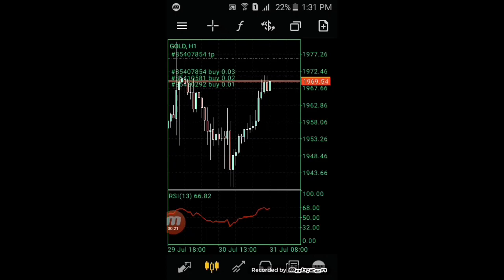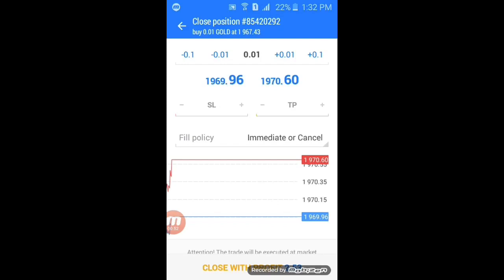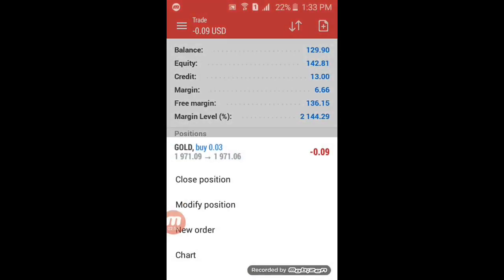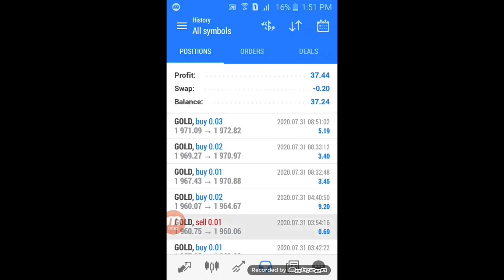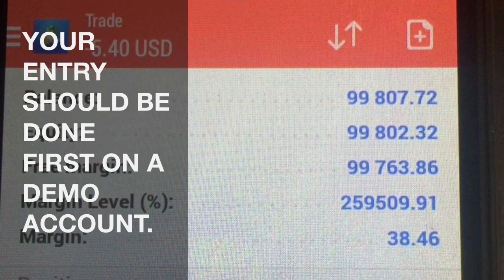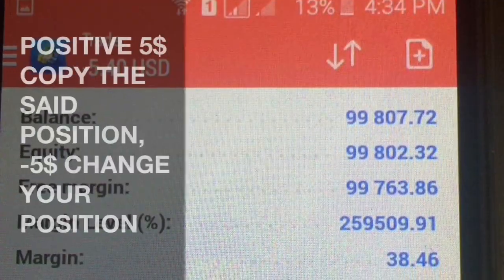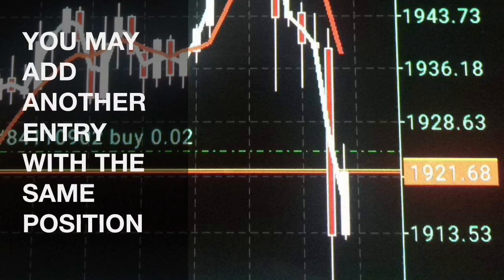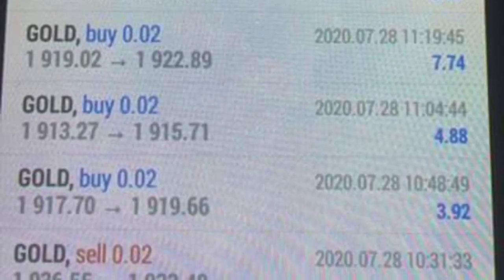COPY/CUT TRADING STRATEGY FOR GOLD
Good news for those who would like to trade with xm as their broker:

Free 30$ Trading Bonus after you have a registered and verified account using a valid ID and a proof of residency: Register Profits from the said bonus can be withdrawn. No deposit required.